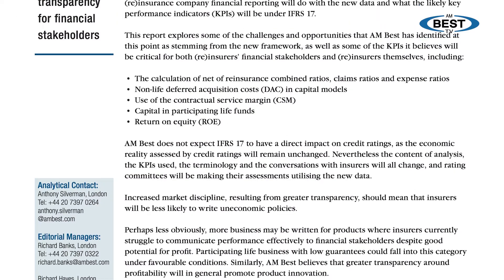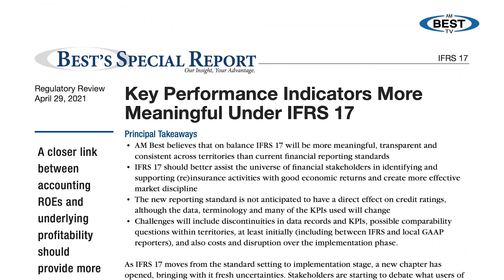AM Best: As Insurers Move to Implement IFRS 17, Uncertainties Remain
While the new IFRS 17 standards should increase transparency, some questions still must be ironed out, said Tony Silverman, director, AM Best (May 5, 2021).